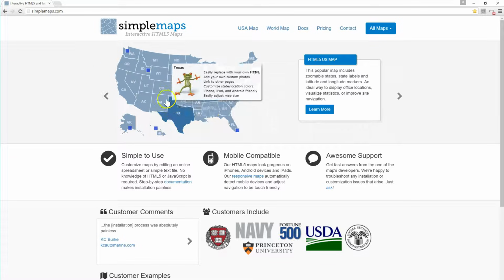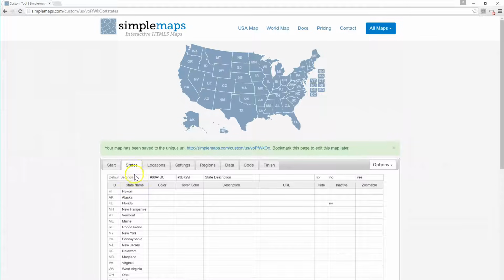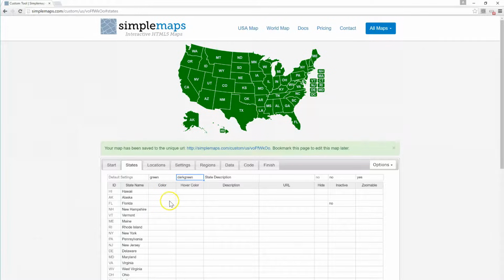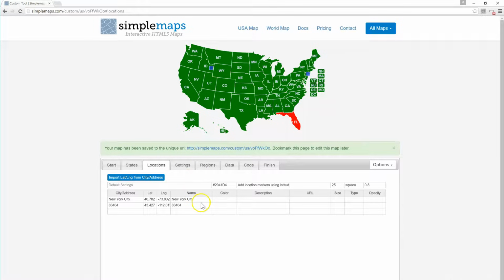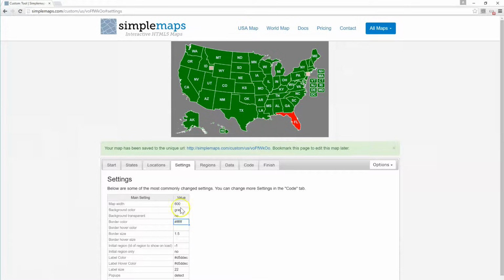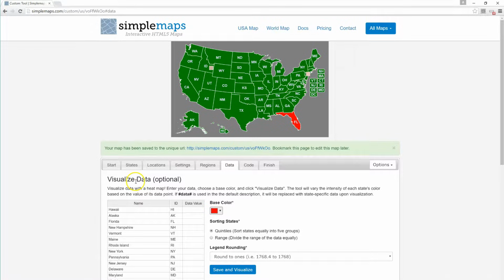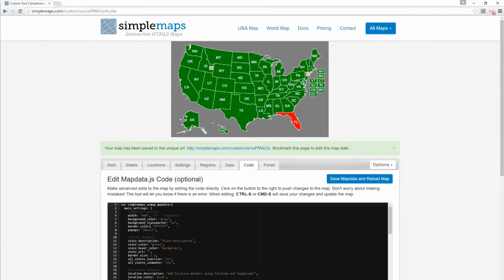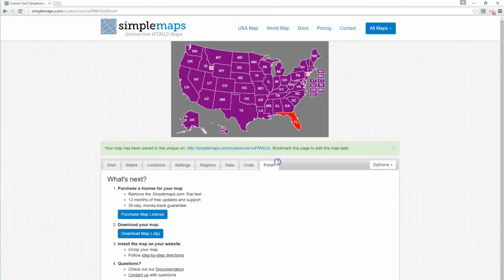Customize Interactive USA Map Online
This tutorial will teach you how to customize an interactive USA map using Simplemaps.com's online customization tool.  Easily add locations, change colors, add labels, create regions and more.